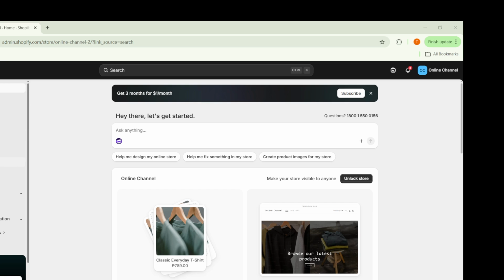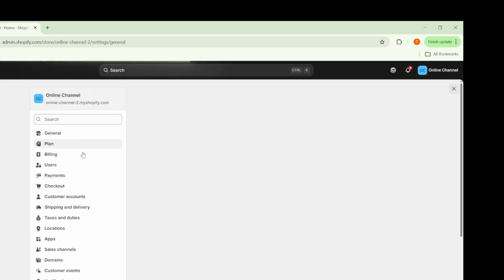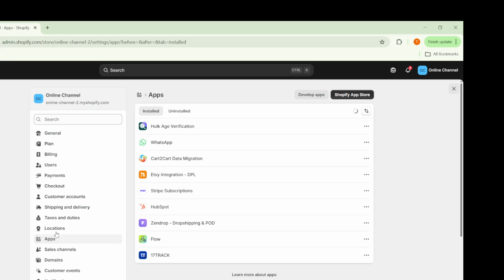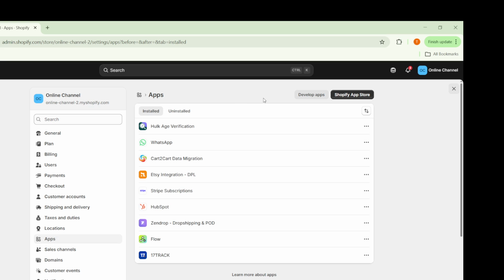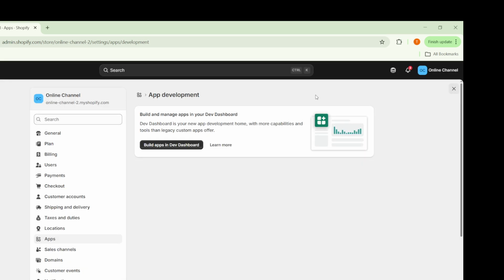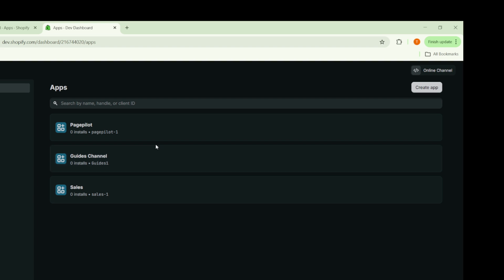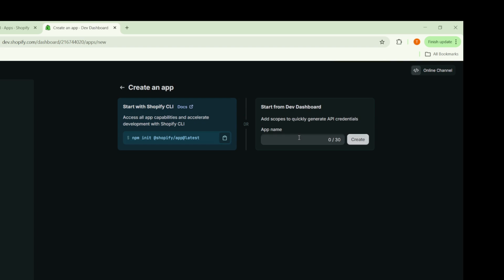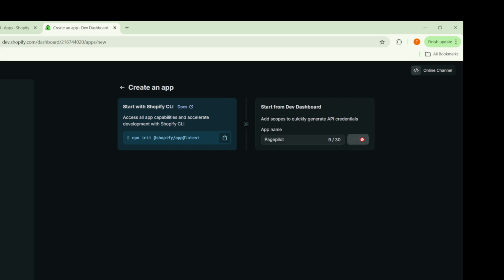How To Connect Page Pilot To Shopify [2026 Guide]